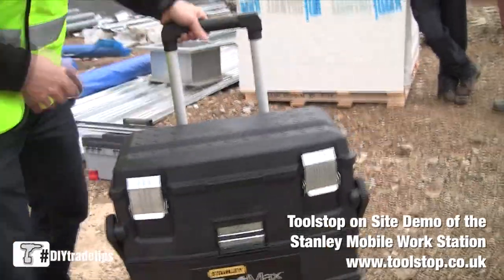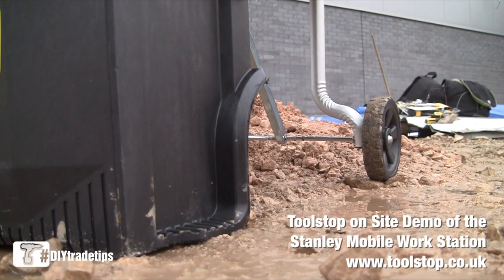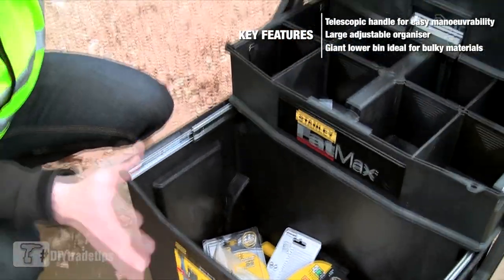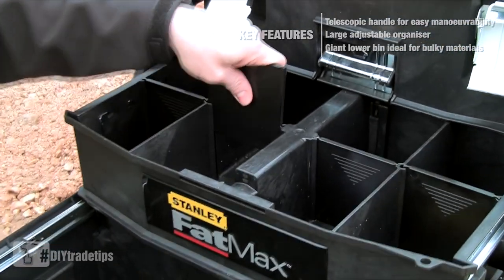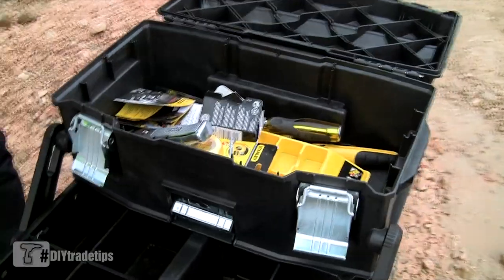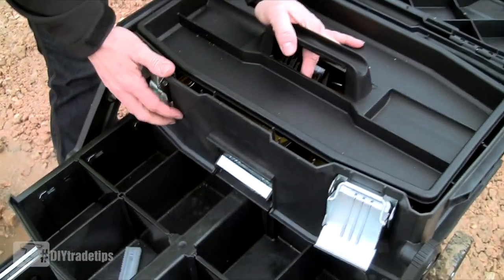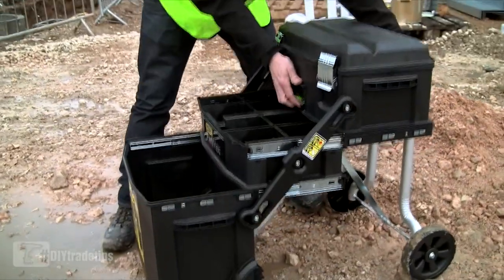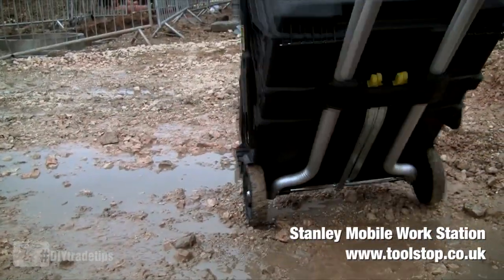Stanley FatMax Mobile Workstation - How Easily Transport Your Tools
We show you the spec, features and benefits of the new Stanley mobile workstation.
It's big, it's convenient and it's highly transportable on the jobsite.